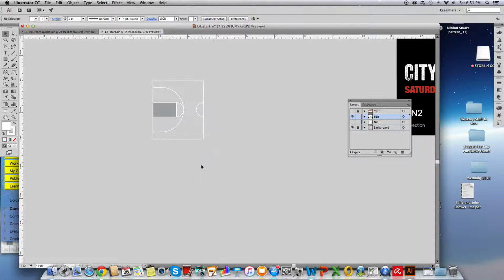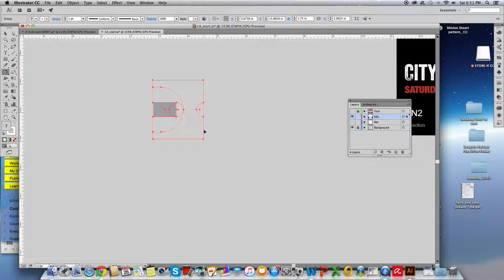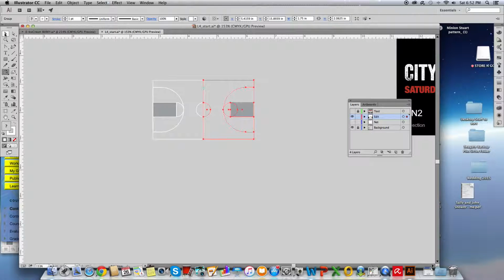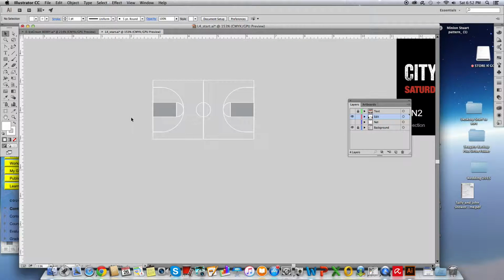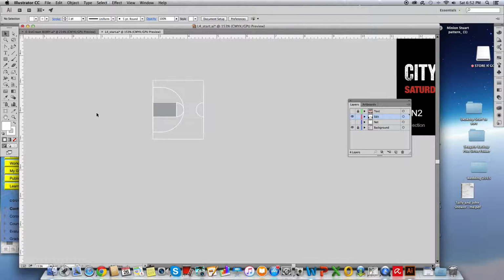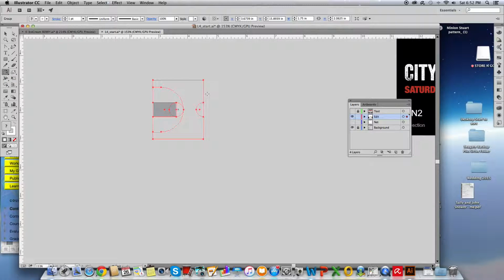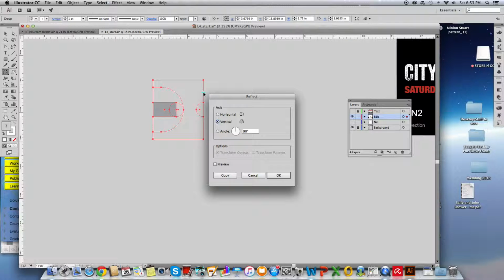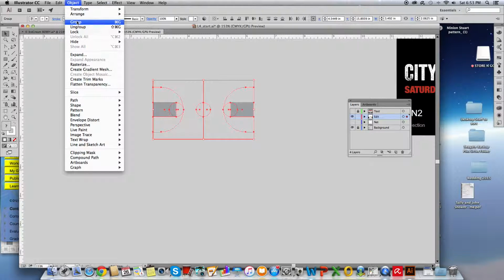Reflecting Objects page 128 129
How to reflect the basketball half-court and make a copy.